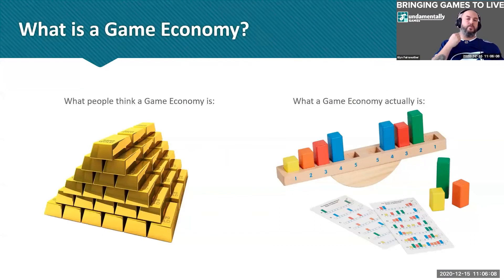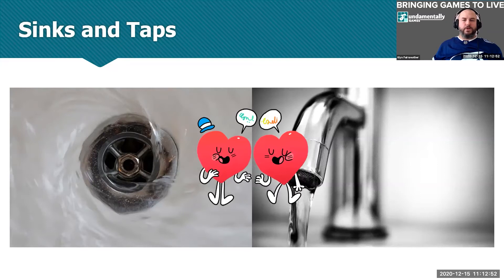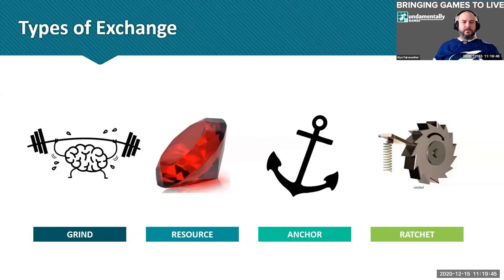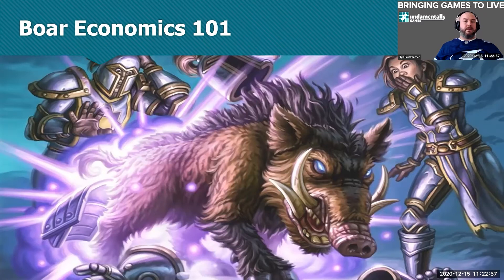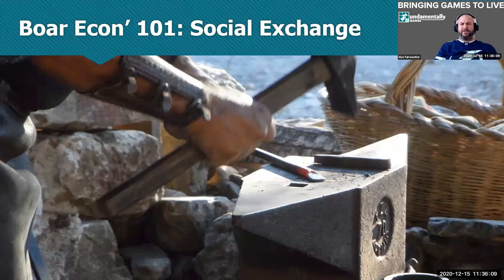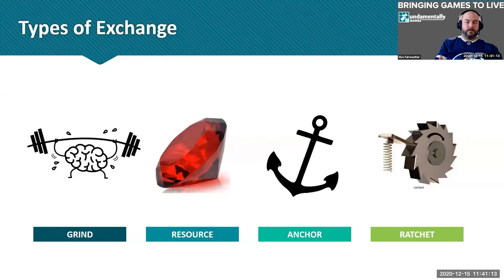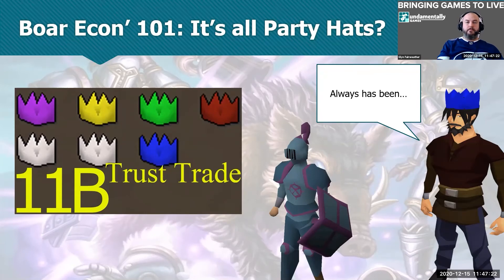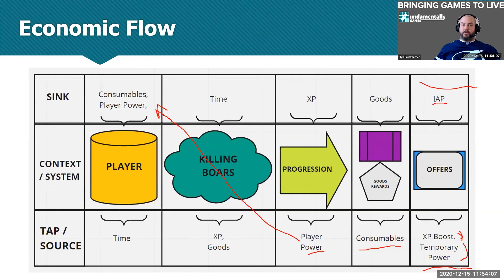Gamedev Economy Design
One of the trickiest elements in game design is to create a sustainable, balanced economy for your players.  This affects all kinds of games, even where the is little overt resource management. However, in the era of Games-As-A-Service where we want to sustain the player experience for extended periods of time the design of your economy becomes hugely important.

In this webinar Glyn Fairweather, Game Design Analyst, at Fundamentally Games will use the example of Boar Hunting in MMO games to illustrate the challenges and choices that any gamedev will need to consider when designing their game. He will show how important it is to think "as a system" with sinks, sources, anchors and ratchets rather than just a linear way reward system that inevitably destabilize the game.